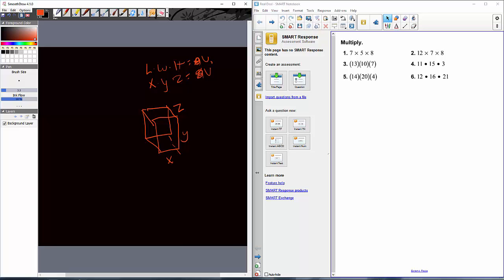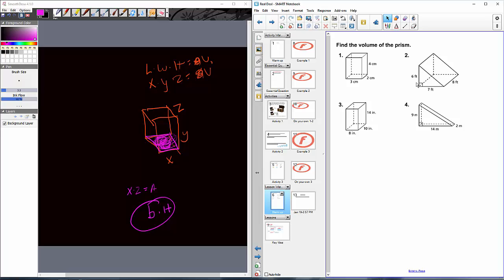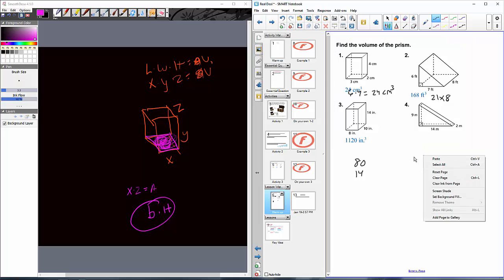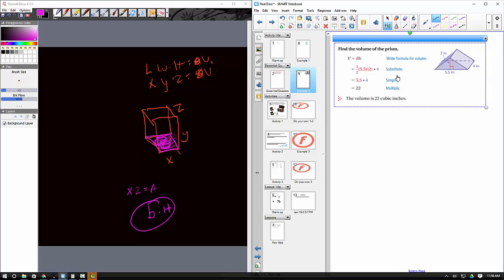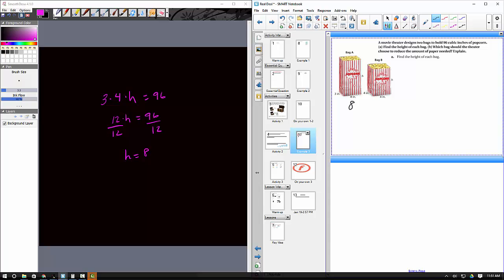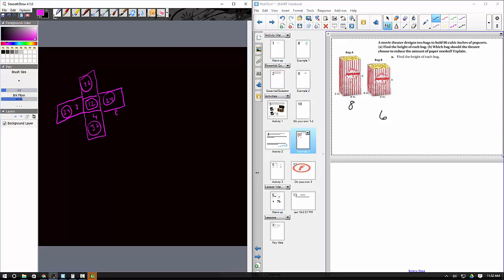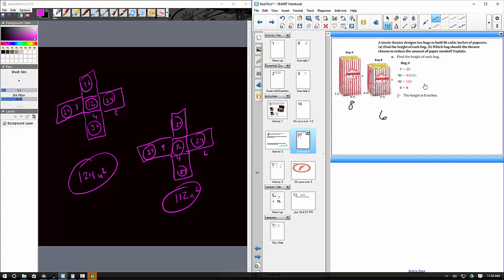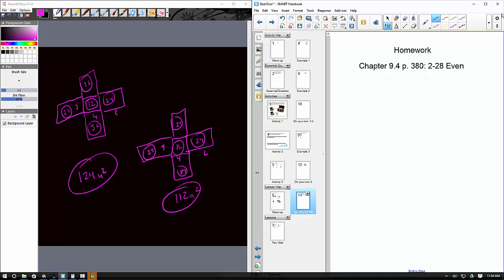9.4 accelerated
quick